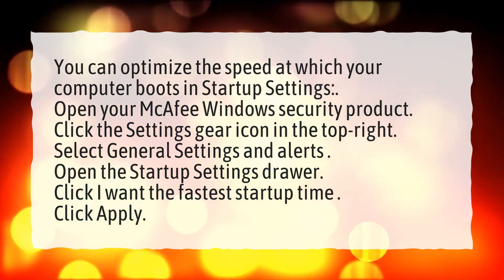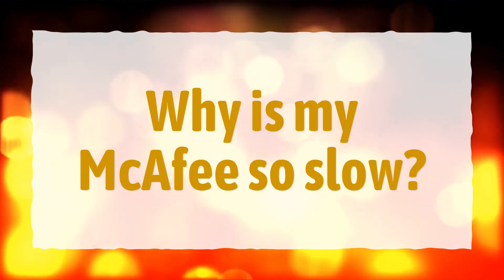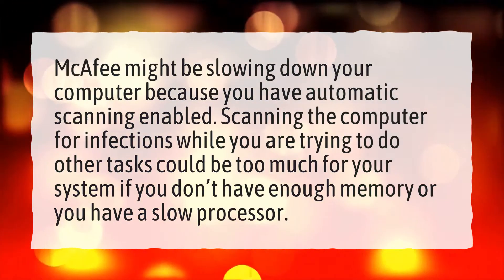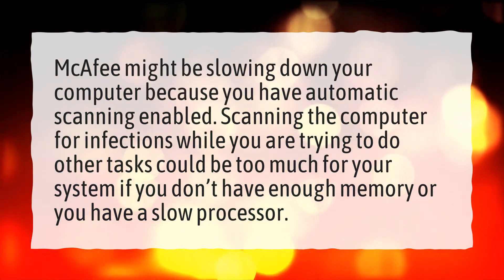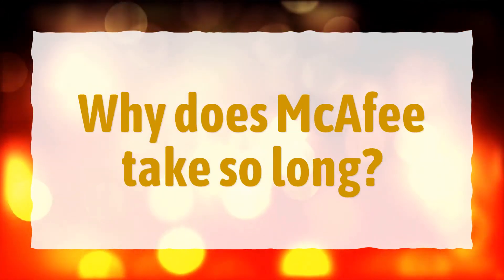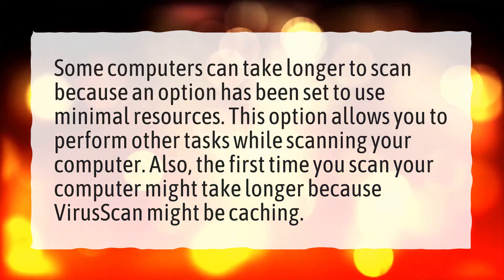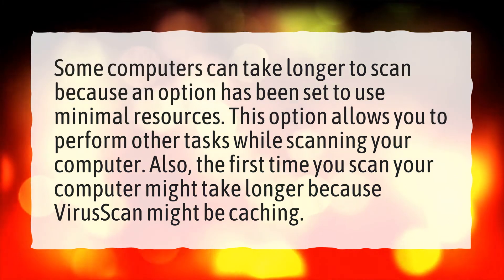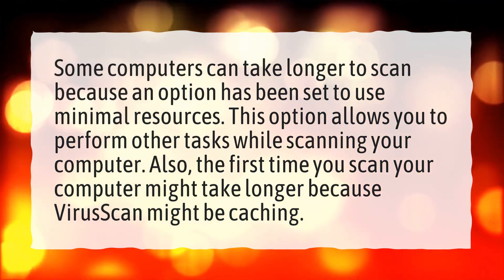How do I speed up my computer with McAfee?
More About Does Mcafee Slow Down Your Computer • How do I speed up my computer with McAfee?